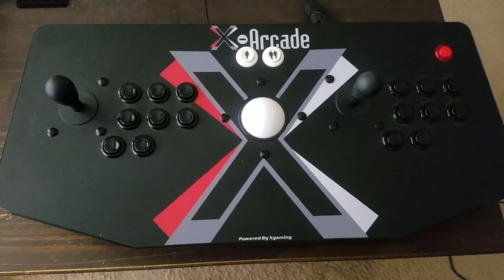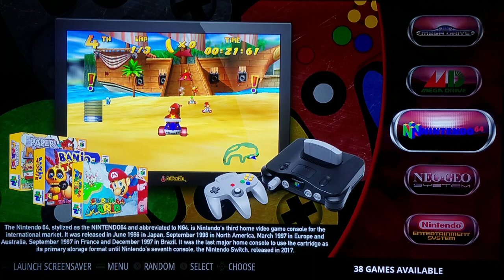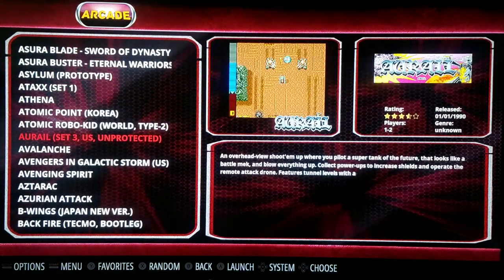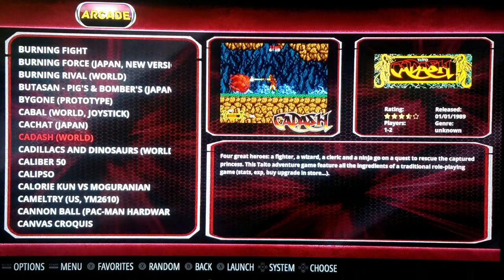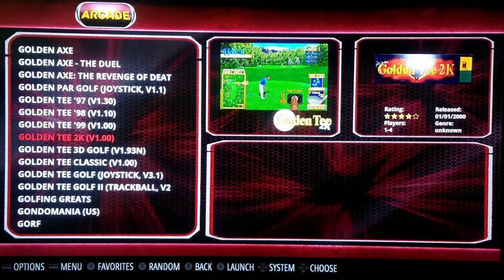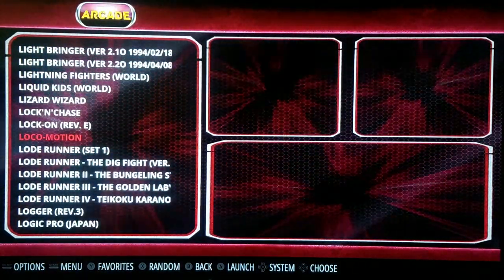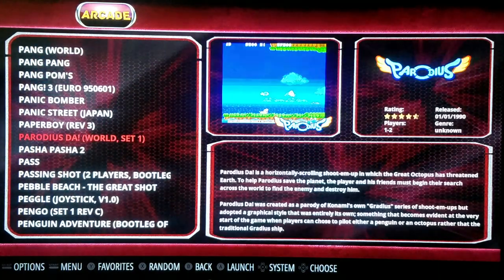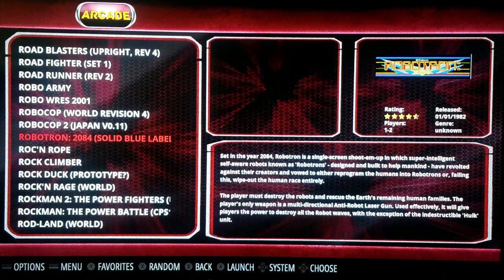Raspberry PI 3 Running Retropie Wolfanoz 128GB Image Gameplay Part 1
Raspberry PI 3 Model B Running Retropie Wolfanoz 128GB Image Gameplay Part 1

Free Play Arcade Richardson Tx.